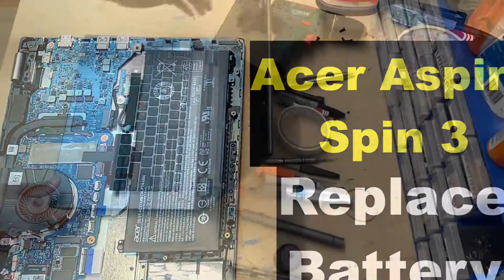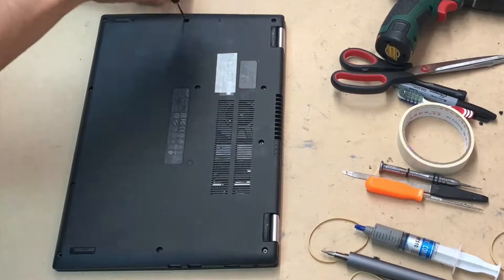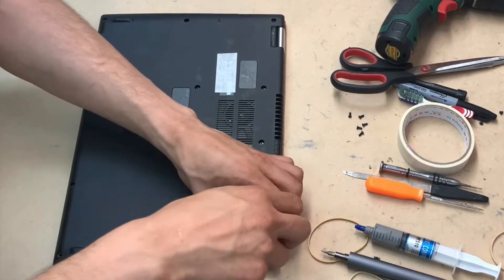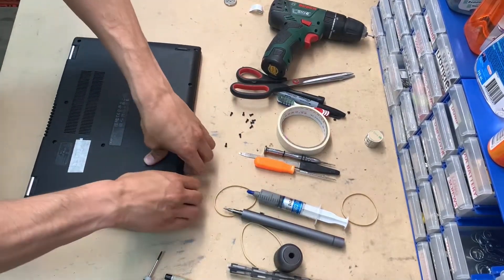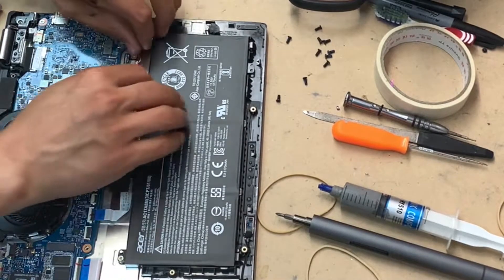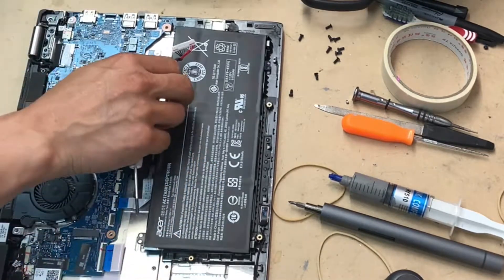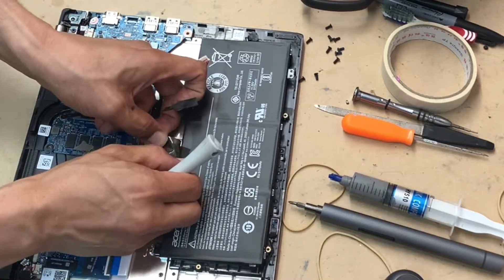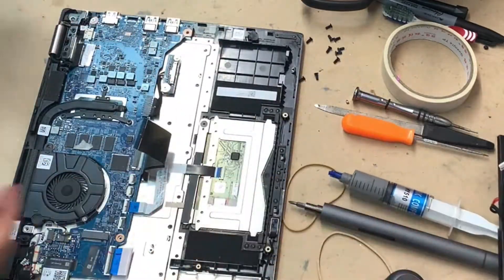Acer Aspire Spin 3 Replacing Battery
How to replace the battery on Acer Aspire Spin 3

TOOLS USED:
- 00 philip screw driver